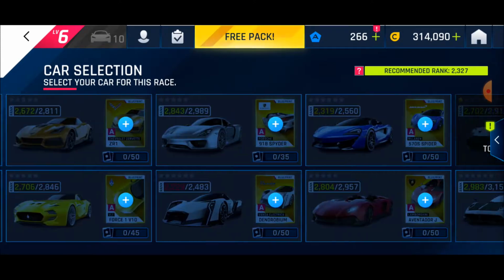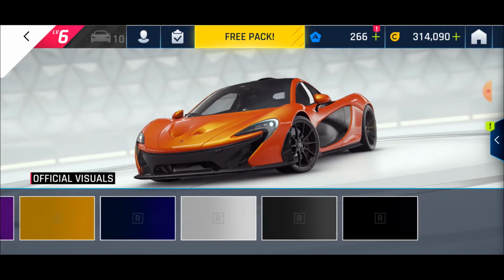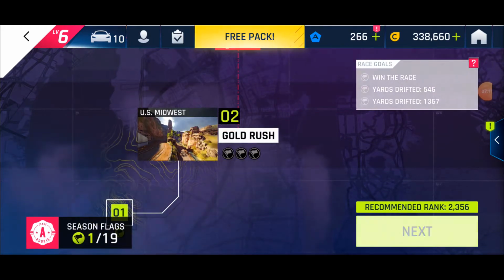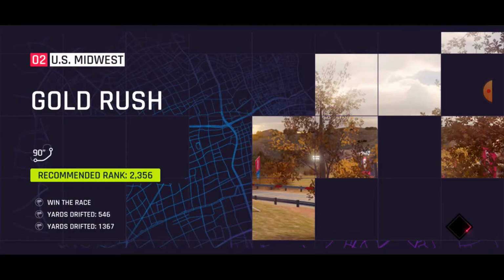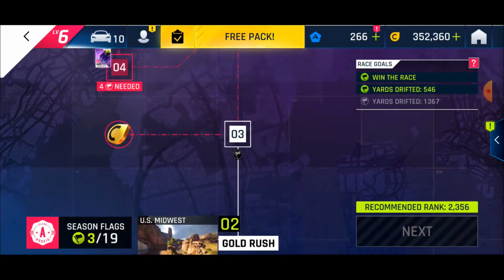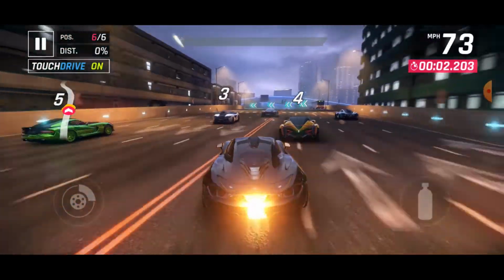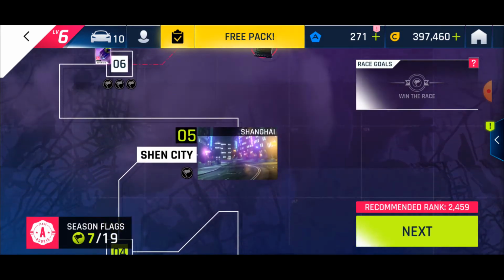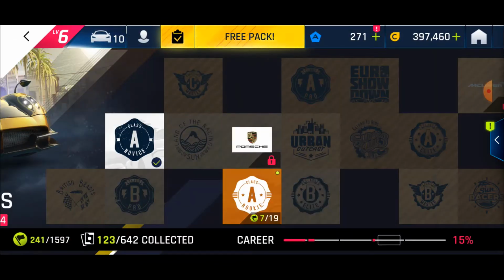ASPHALT 9 Gameplay **Class A Rookie** PART 1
Game: Asphalt 9
Season: Class A Rookie
Vehicle: McLaren P1

More variety content will be uploaded in all three platforms: Android, PS4 and PC.

Comment on what type of game genre you would like me to play in the future.